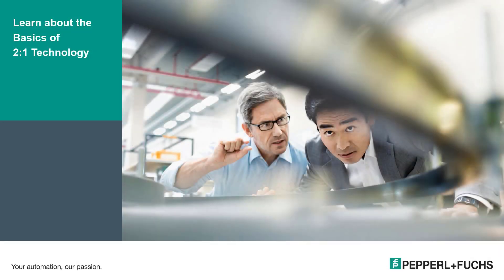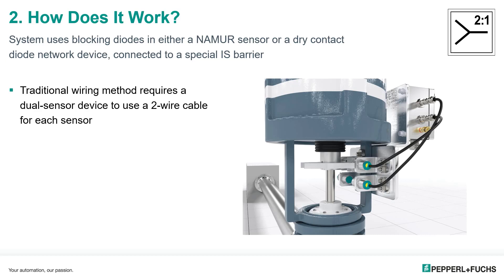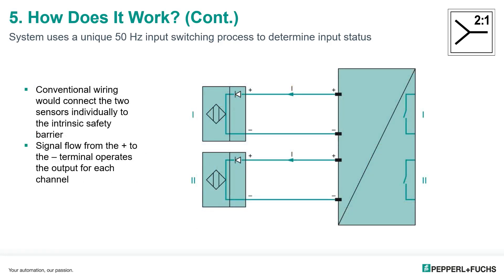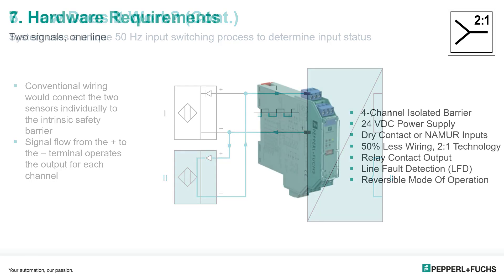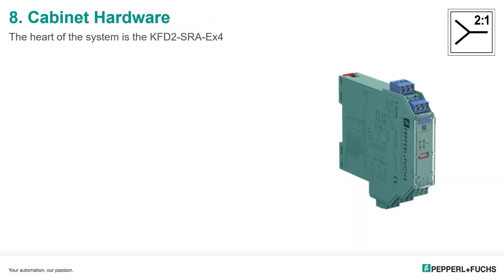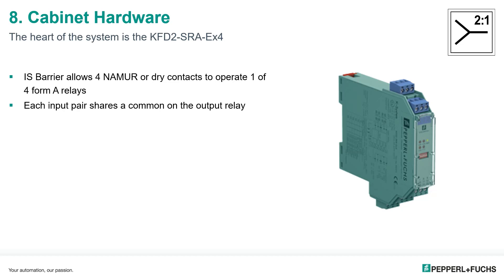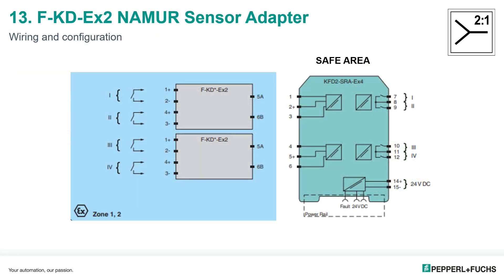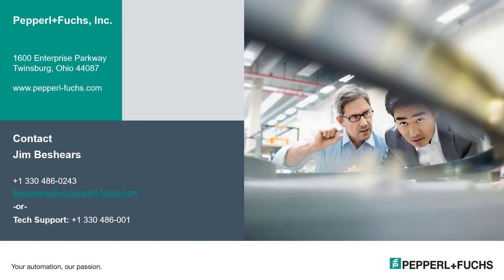Learn about the Basics of 2:1 Technology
Do you want to reduce the cabling effort for your process sensors? Pepperl+Fuchs offers a unique, patented technology for cable reduction, the 4-channel 2:1 intrinsic safety barrier KFD2-SRA-Ex4. Using a polarity switching system, the barrier reduces wiring by half. This is ideal for areas where two NAMUR or dry contacts are required to monitor a process. Valves, float sensors, pressure switches, and any NAMUR or dry contact device can be monitored. The video shows the operating principle behind the device, an overview of the hardware and some applications.